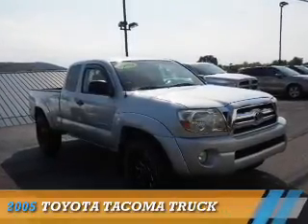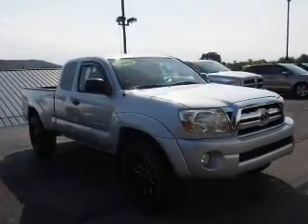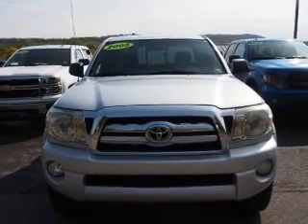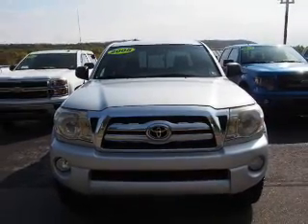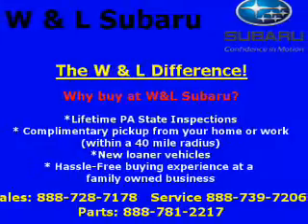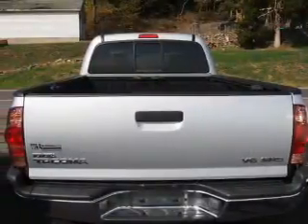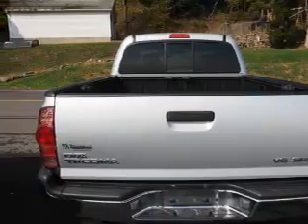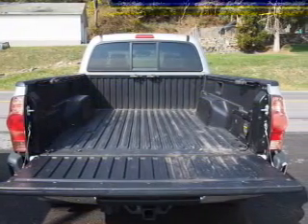2005 Toyota Tacoma 13013D - Northumberland PA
Year: 2005
Make: Toyota
Model: Tacoma
Trim: TRUCK
Engine: 4.0 liter 6 Cylindercylinder 4WD
Transmission: 6-Speed Manual
Color: Silver
Mileage: 117085
Address:
975 Water St
Northumberland, PA 17857
VIN:5TEUU42N65Z085102